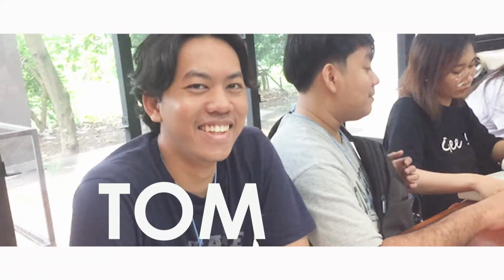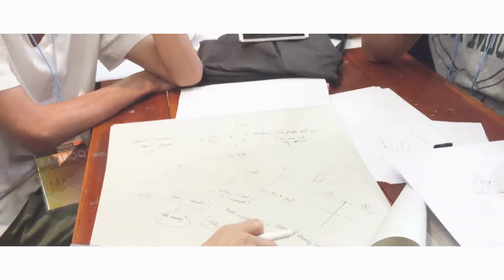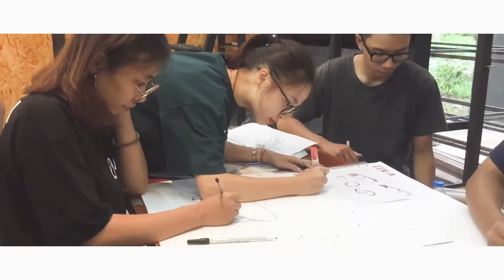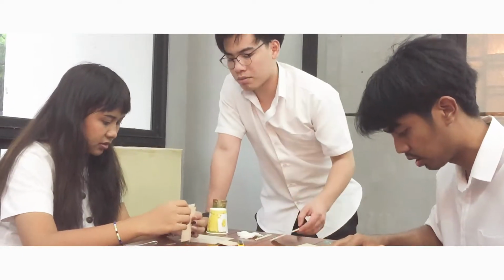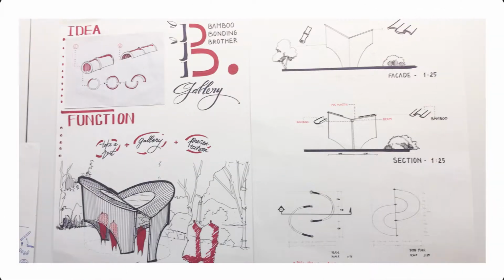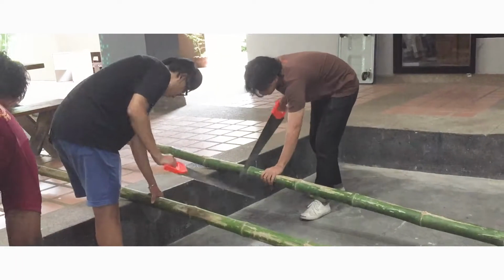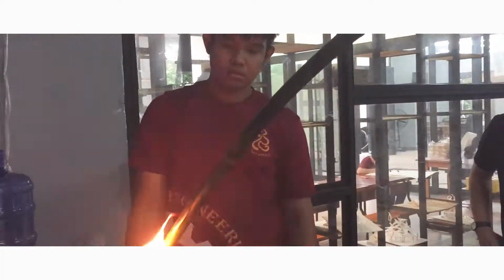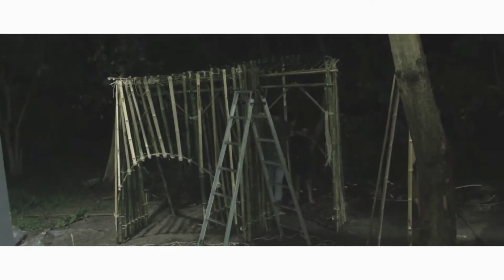Bamboo workshop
I love everyone